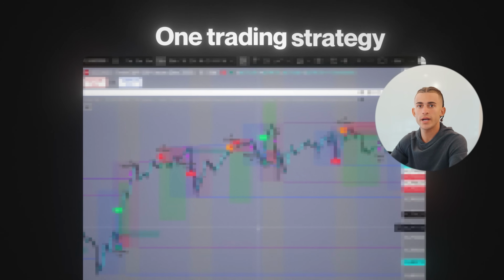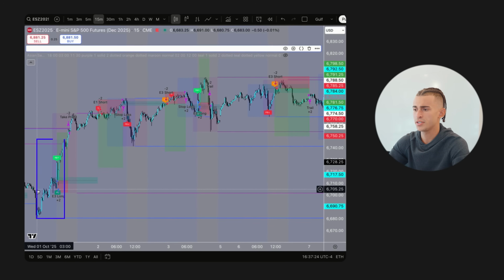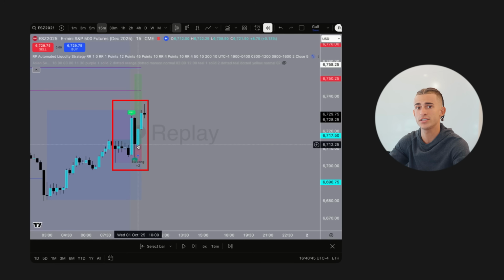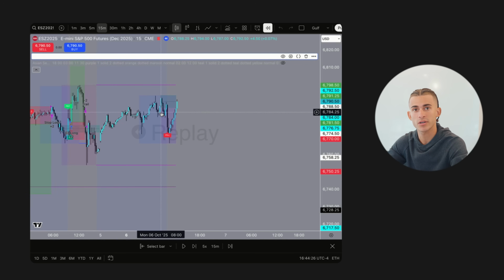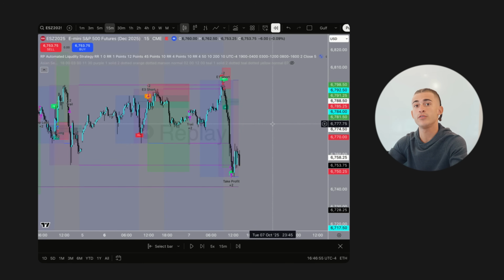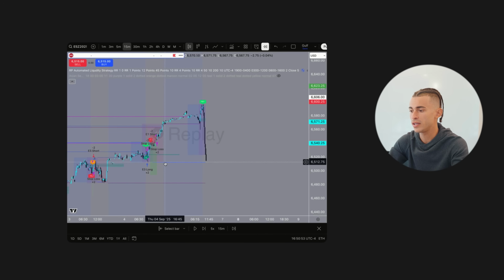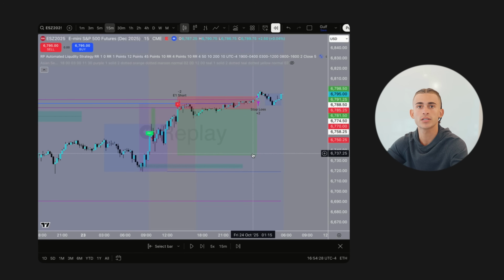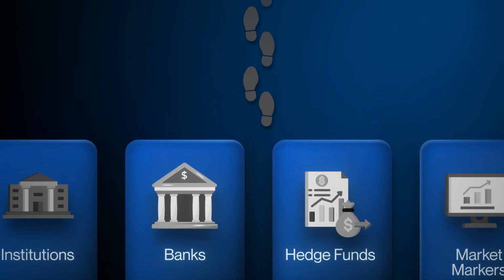The Easiest 5 Minute Scalping Strategy That Actually Works